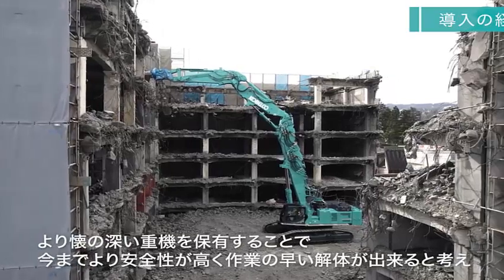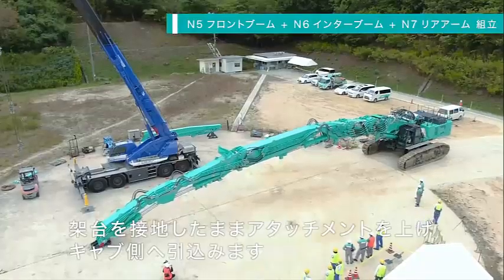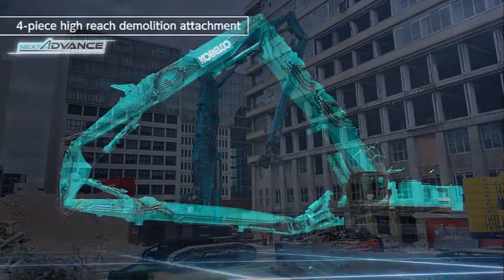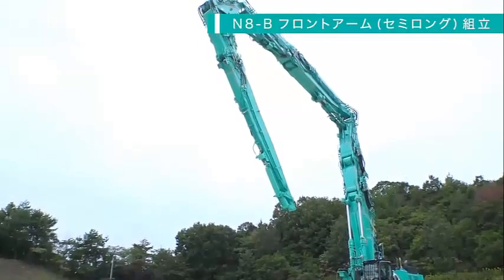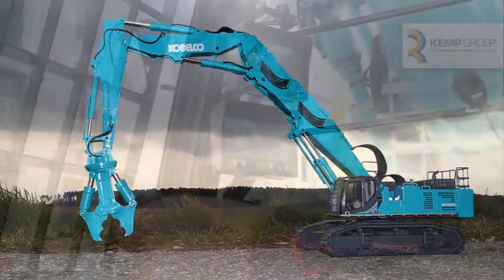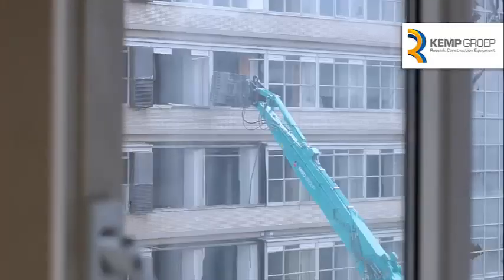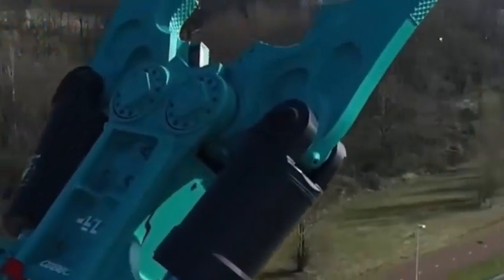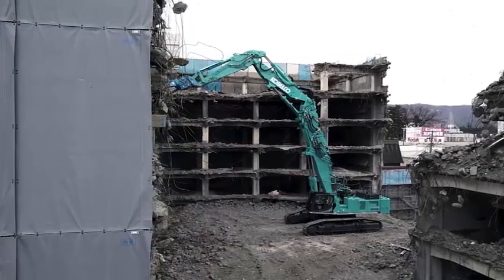Monster Kobelco SK1300DLC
Technical specs - SK 1300 DLC Kobelco :

Transport length 21.3 m
Transport width 5.19 m
Transport height 5.73 m
Track width 650 mm
Max. Reach horizontal 12.6 m
Dredging depth 12.68 m
Engine manuf. Hino
Engine type E13CYM-KSDB
Revolutions at max torque 1800 rpm
Cylinder bore x stroke 137x146 mm